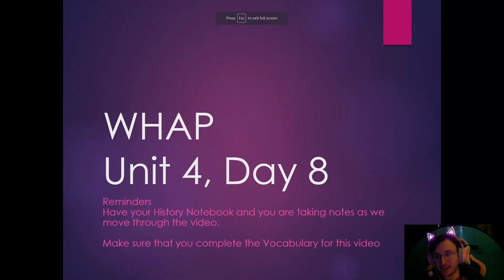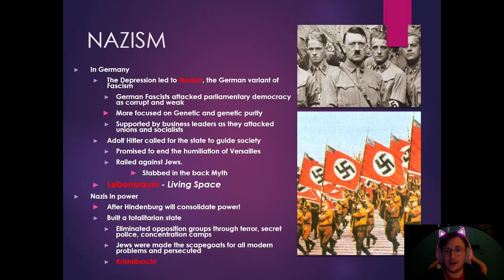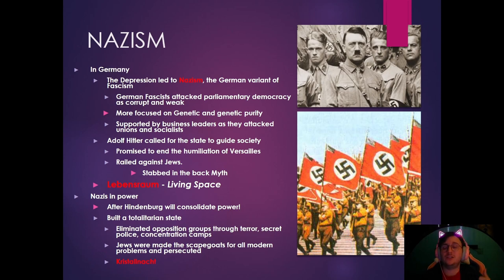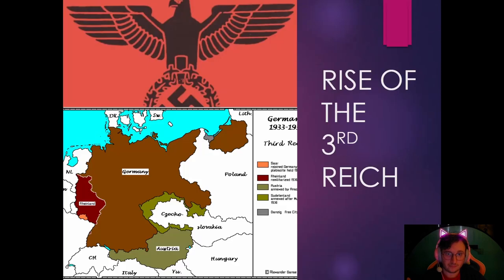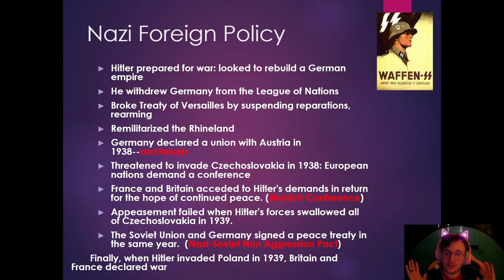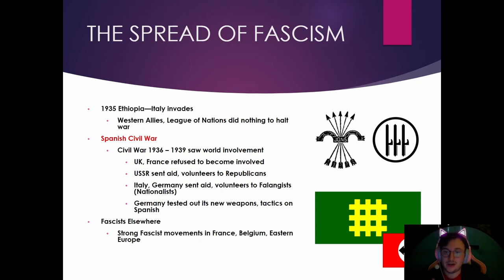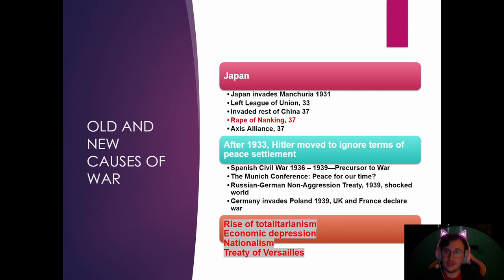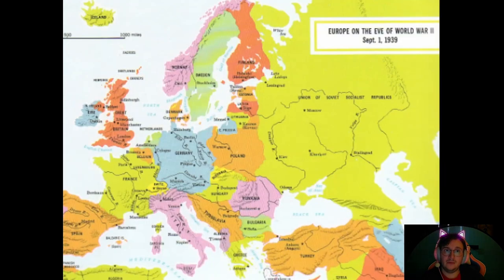Unit 4 Day 8 Mr. Leveridge WHAP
Reminders
Have your History Notebook and you are taking notes as we move through the video.
Make sure that you complete the Vocabulary for this video
Key Terms:
Nazism
Hitler
Lebensraum
Spanish Civil War
Munich Conference
Nazi-Soviet Non Aggression Pact
Kristallnacht
RENT
Anschluss
R*** of Nanking